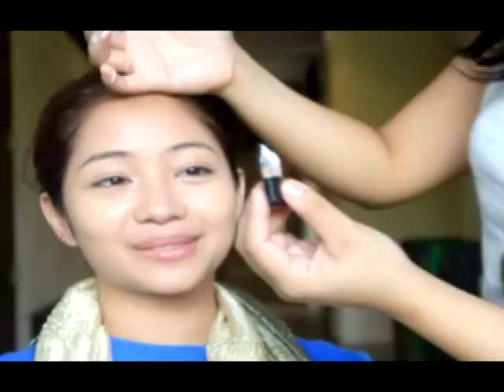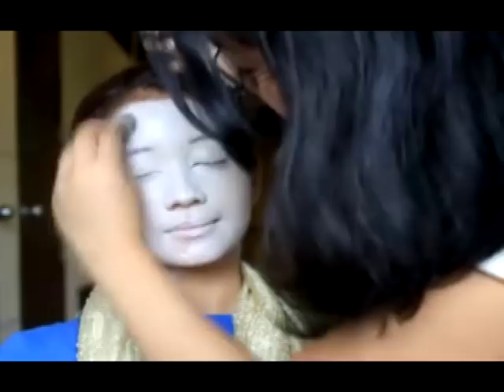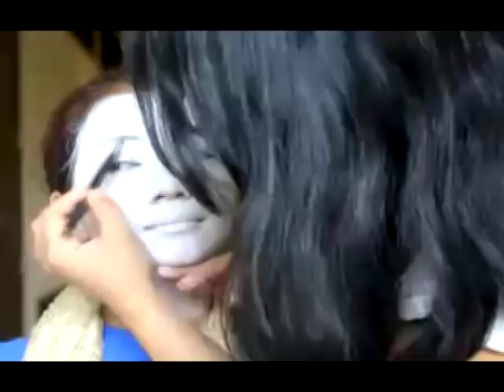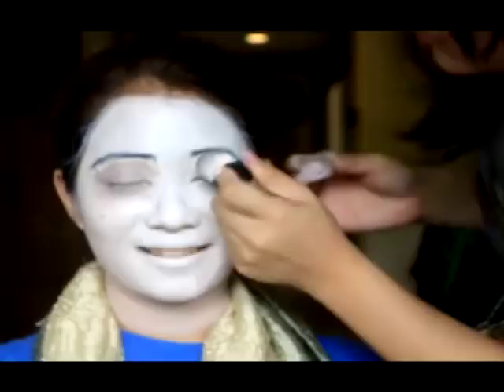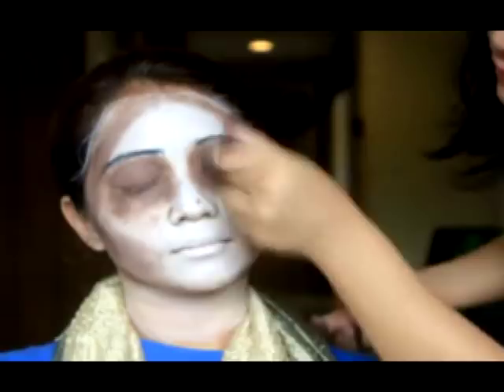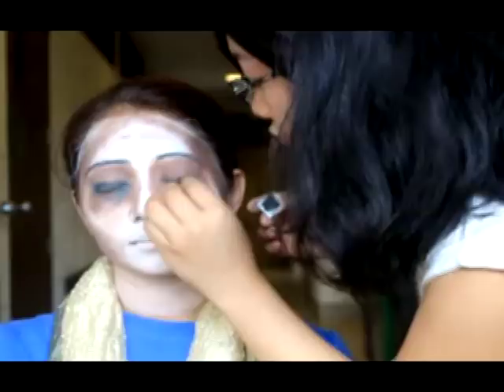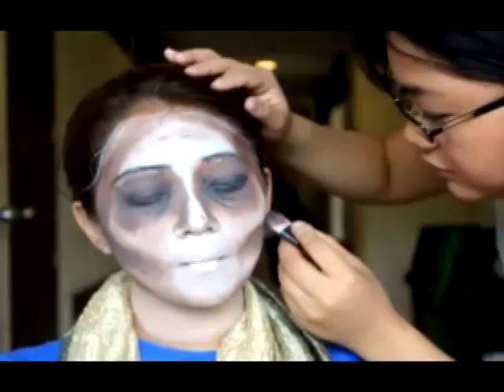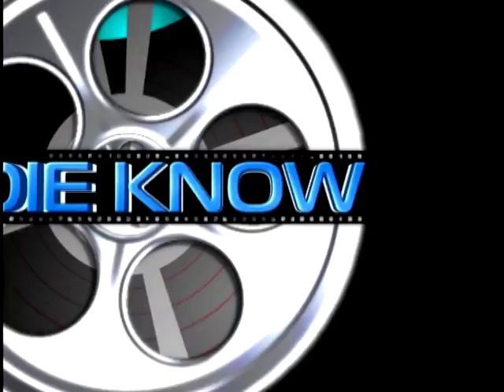Indie Know - Marielle Sundiang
Marielle Sundiang demonstrates how to do halimaw make up.

If you would like to share your comments or feedback with us, please feel free to do so here:

Thank you to Marielle Sundiang, Ceej Tantengco, Yna Enaje and Janford Bonifacio